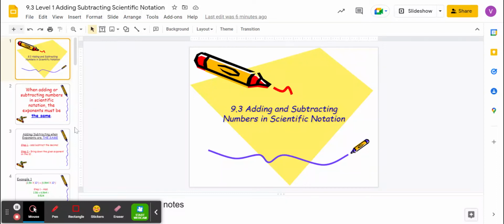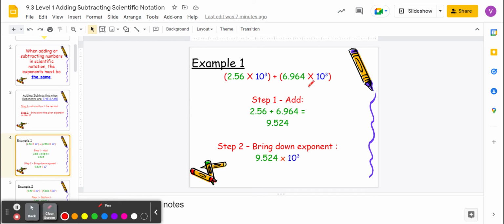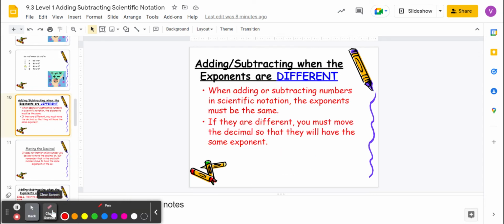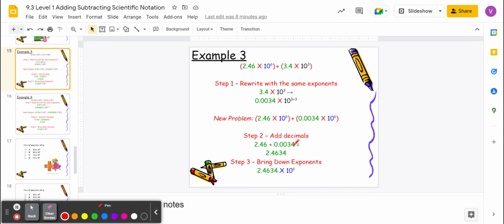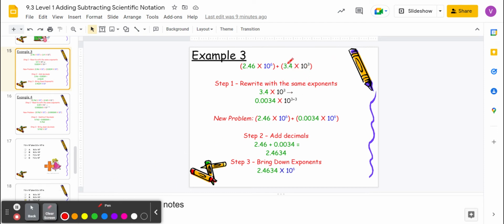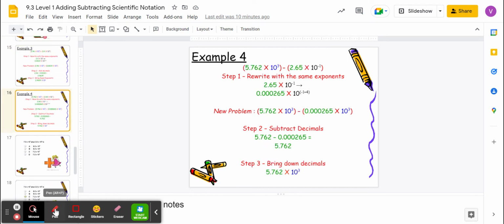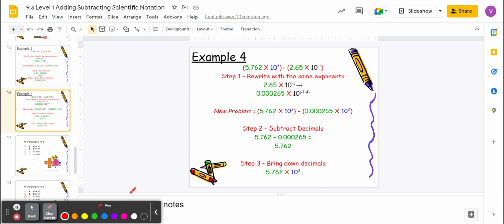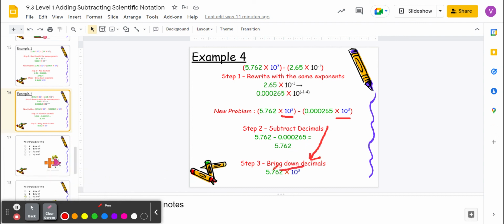Adding and Subtracting Scientific Notation